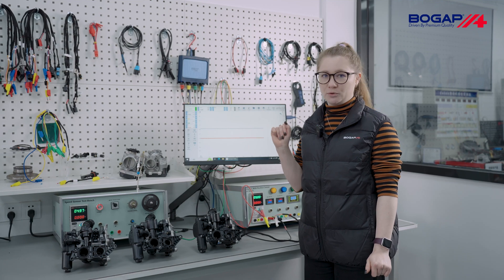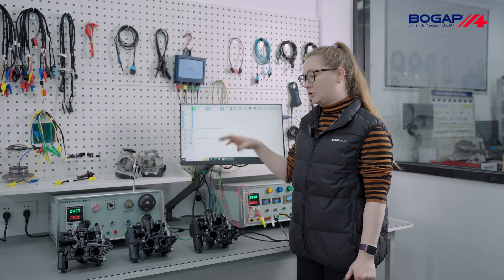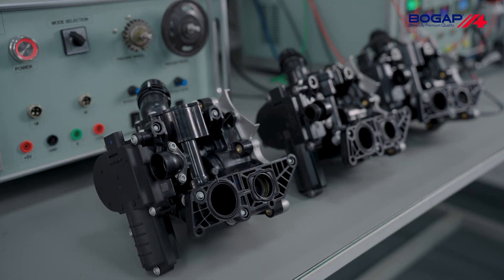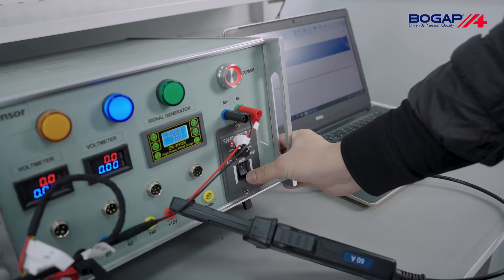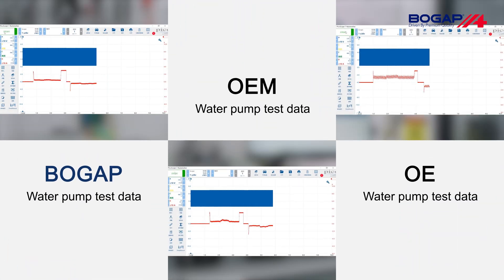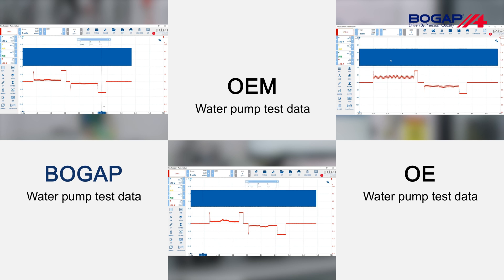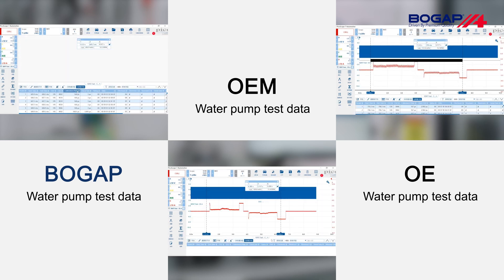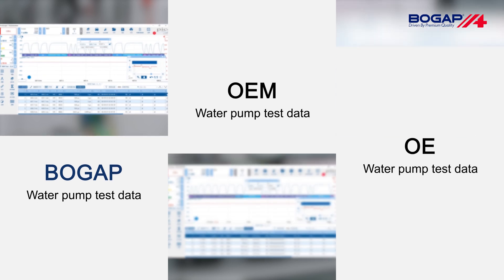Expert Overview of the EA888 GEN3 TMM Water Pump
EA888 third-generation engine thermal management module is widely installed on Volkswagen, Audi, Porsche and other models. Today we are taking this opportunity to compare BOGAP brand EA888 third-generation engine thermal management module with the most representative OE and OEM products.

0:00 Product introduction
0:38 EA888 water pump failure causes
1:08 Installation precautions of our BOGAP TMM
3:23 EA888 water pump installation process
4:07 Comparison test between BOGAP water pump and other brands water pumps
5:01 EA888 water pump appearance display